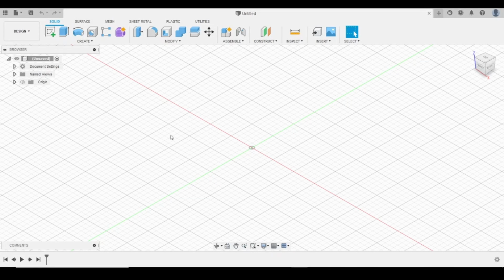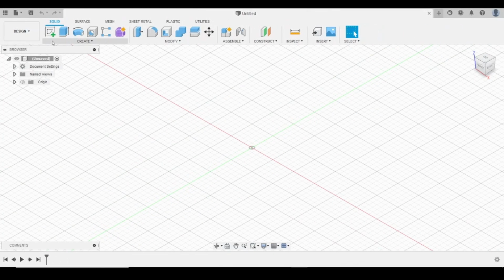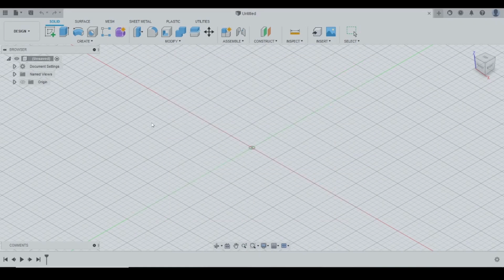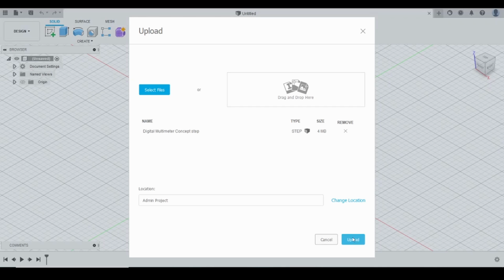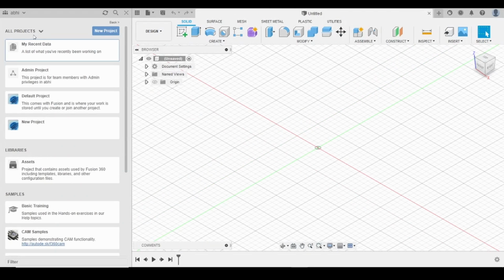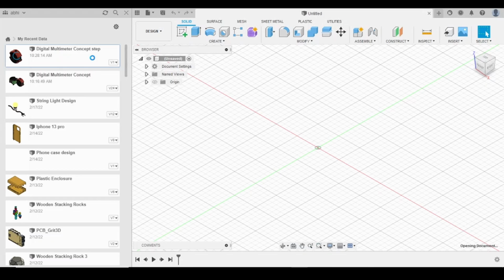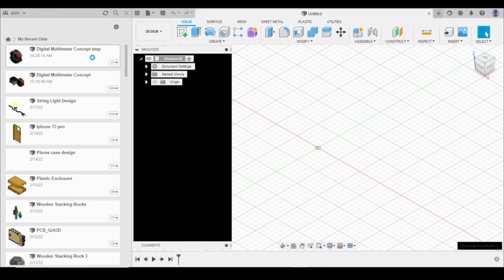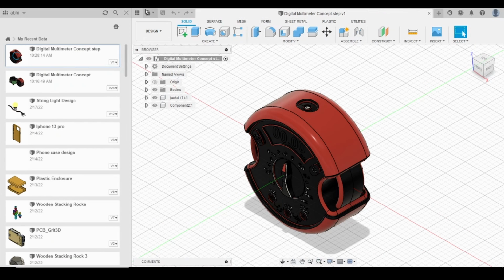How To Import 'STEP' File In Fusion 360 (Quick Tip 2022)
How do you import an .STP (STEP) file into Fusion 360? This Quick Tips video will break it down. The easiest way to import an .STP (STEP) file into a Fusion 360 document is to use the Upload command in the Data panel. Select "Upload", then navigate to the .STP (STEP) file you want to use and select "Open". After selecting "Upload", the file will convert from STP (STEP) to a Fusion 360 file.

Also don't forget to tag your model at my Instagram handle